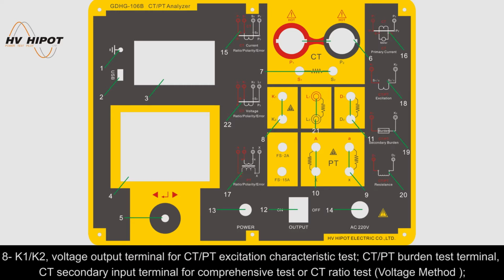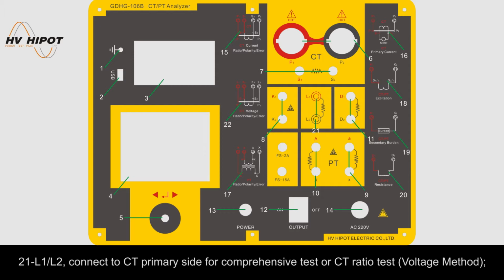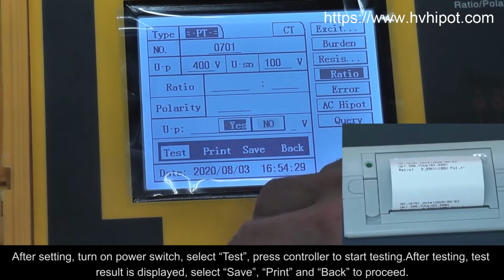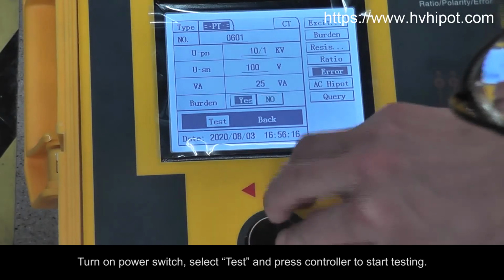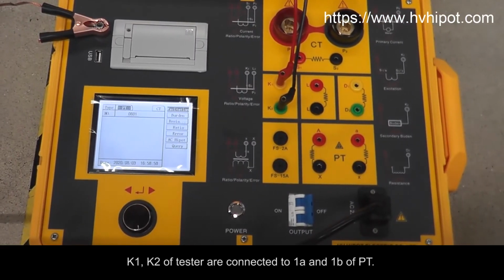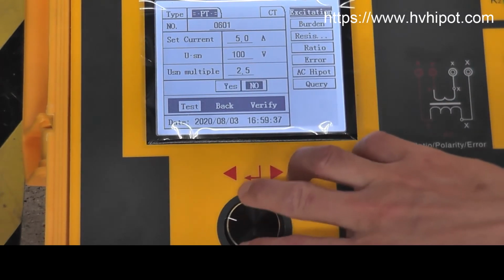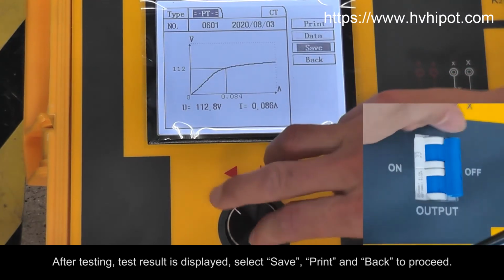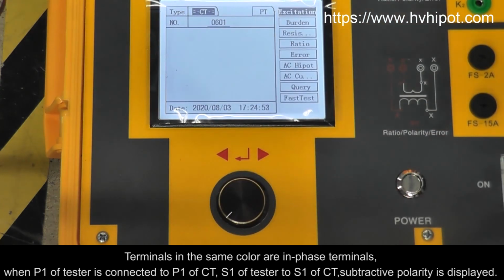GDHG 106B CT PT ANALYZER